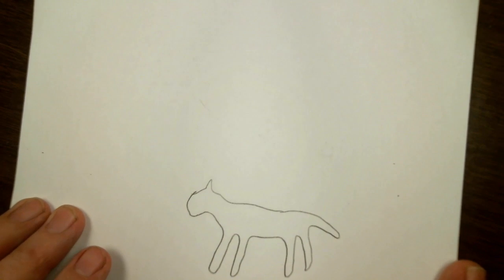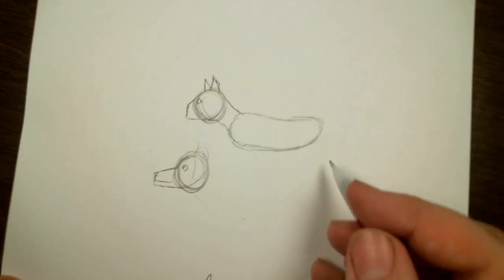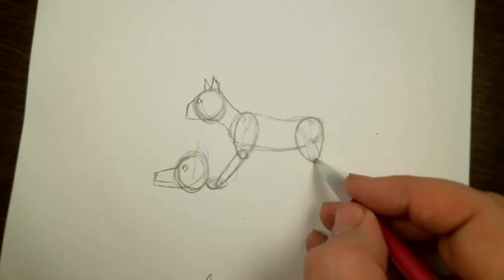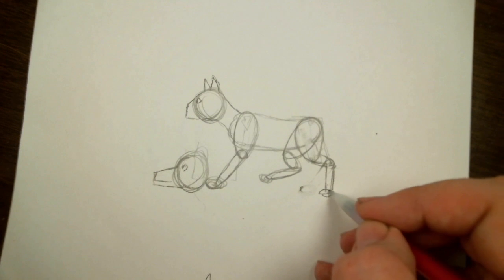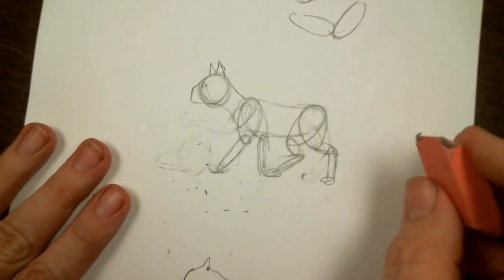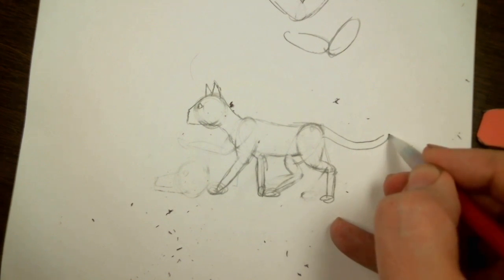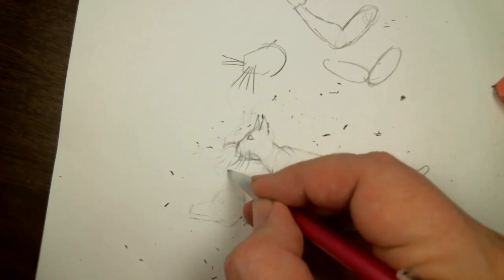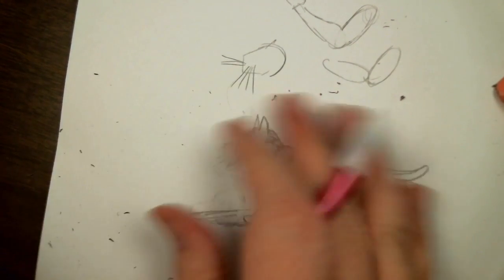O7 Drawing Cats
Drawing cats using an overlapping oval technique.   This way, you can draw a complex organic form in a variety of poses.